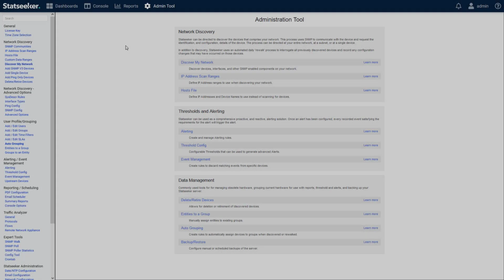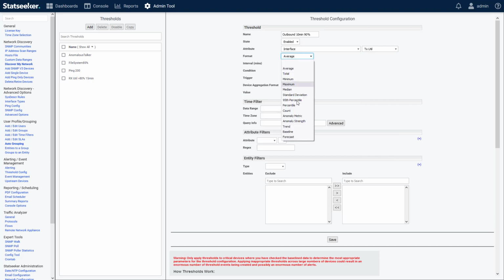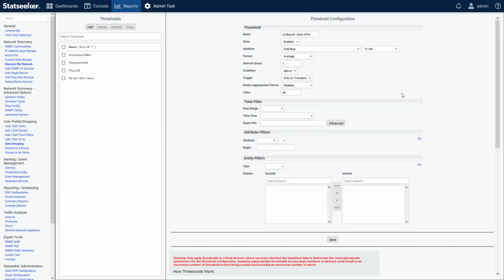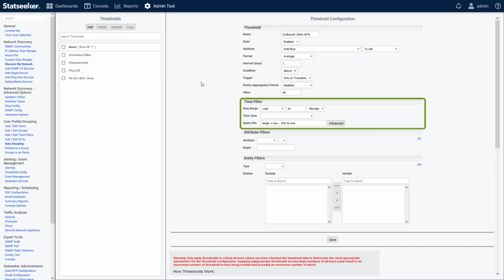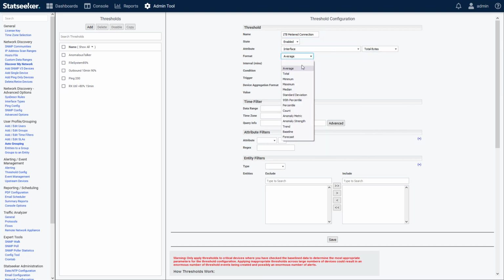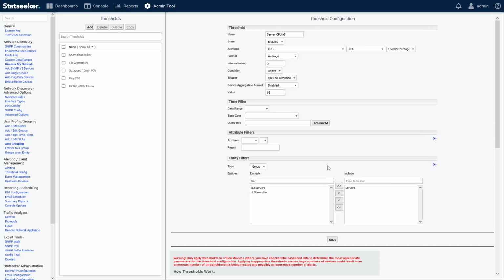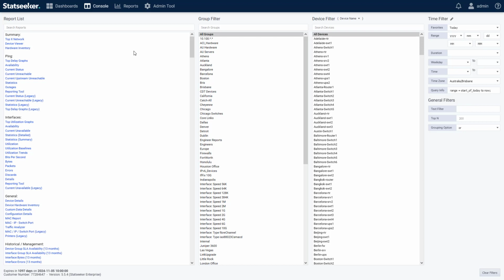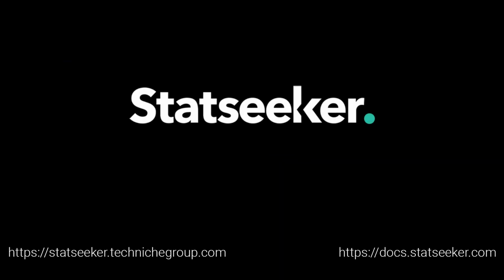Thresholding Basics (v5.5.4)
An overview of threshold configuration with a range of examples and details on monitoring and reporting on your thresholds' performance.